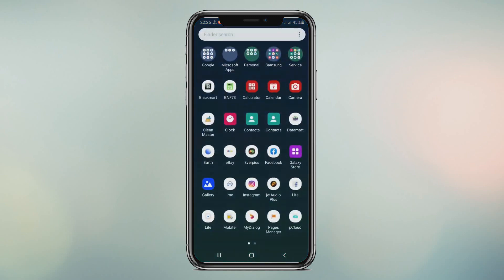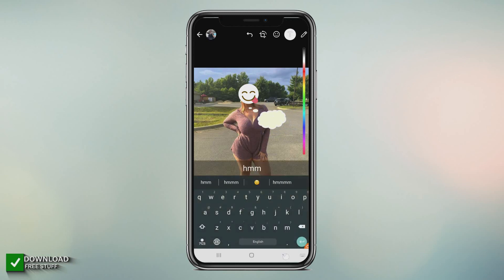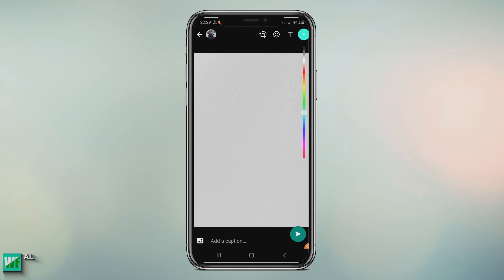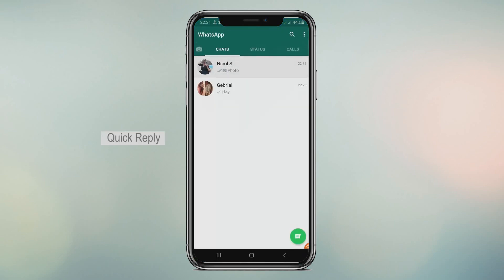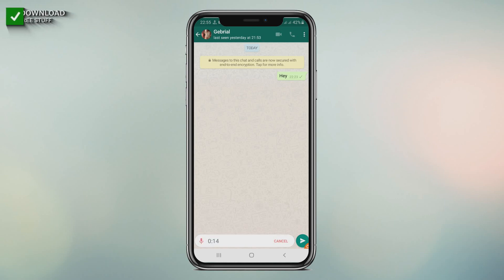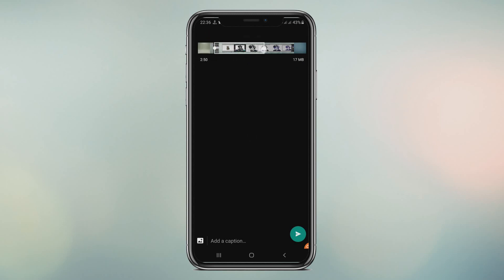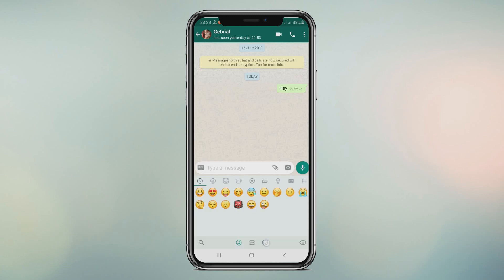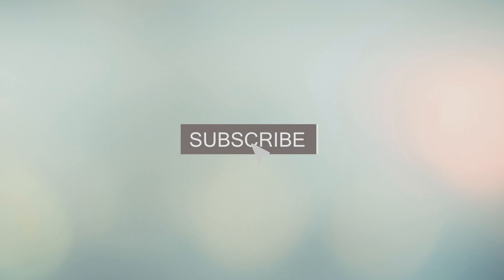WhatsApp Tricks & Hidden Features 2020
WhatsApp Tricks & Hidden Features make you to get better understand about WhatsApp,

You Should Try this Whatsapp tricks and Hacks.
Whatsapp is a good app to text call each other free. so after new update whatsapp gave more cool effects. so try this whatsapp tricks and tips to learn how to use whatsapp with better understand.

Hidden Whats App Features and Whats App tricks and tips

Whatsapp Tricks and Tips You Should Try 2019